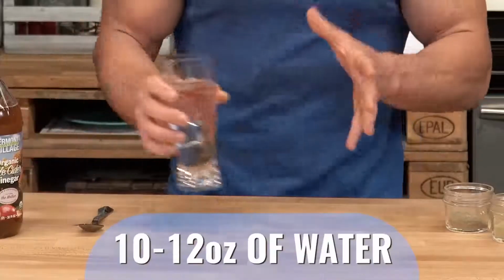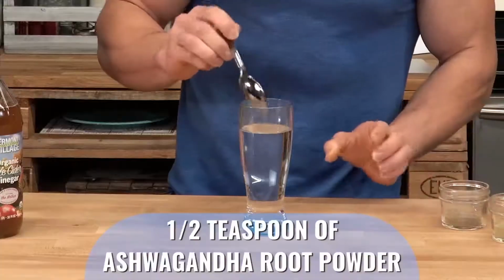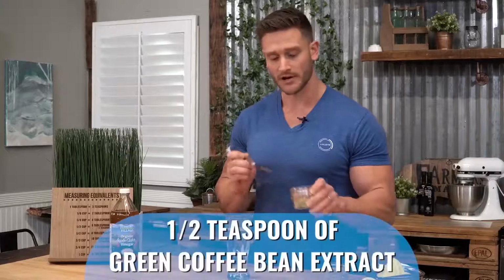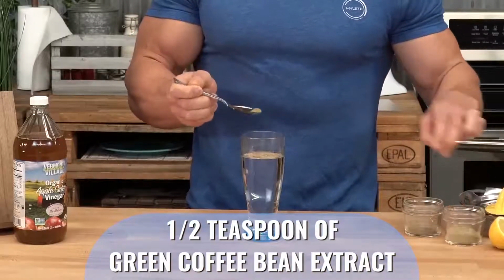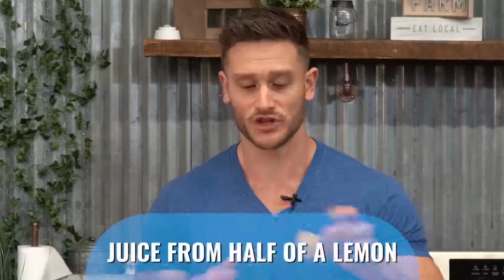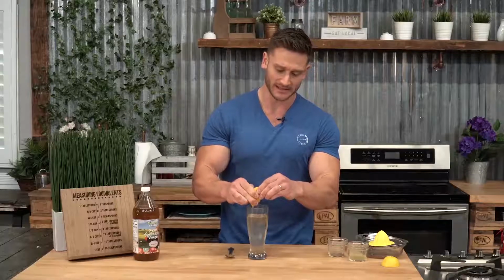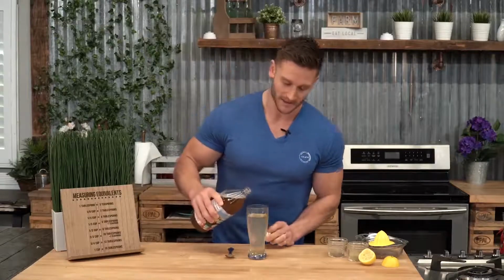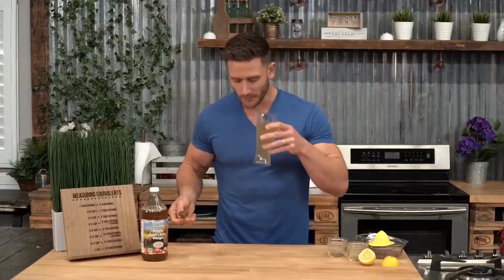The Morning Apple Cider Vinegar Recipe You Need To Naturally Improve Digestion, Focus & Energy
Welcome back, SixPackAbs.com - So, yesterday I got into all the science of using apple cider vinegar to boost, well, just about everything with your health… If you missed the last couple videos of Apple Cider Vinegar Challenge Week, check them out here:

...Because it’s my apple cider vinegar challenge week. Don’t forget to hit the subscribe button and turn on notifications, because I have another recipe and a bit of an in-person challenge video you won’t wanna miss later this week.

Today's recipe I'm about to break down for you that uses Apple Cider Vinegar works to:

-Aid in digestion
-Helps burn fat
-Boosts energy
-Helps with fasting

Remember - this is a morning drink, so you can mix this up and take it first thing when you wake up on an empty stomach.

Ingredients:
-10-12 ounces of Water
-2 tablespoons of Apple Cider Vinegar
-1/2 of a Lemon - juiced
-1/2  teaspoon Ashwagandha root
-1/2 teaspoon of green coffee bean extract

Ashwagandha root has been used for over 3,000 years to relieve stress, reduce cortisol levels, increase energy and improve concentration...

Due to the natural presence of caffeine, green coffee beans are known as an excellent energy booster. While also being a strong and effective appetite suppressant, it can control food cravings and avert overeating.

Don't forget - I'm also going to give you my 1 Apple Cider Vinegar nighttime drink recipe tomorrow that's the best for detoxing and priming your body for fat loss...

And on Friday, I’m gonna have two other people try these recipes out for themselves for the first time and get their opinions on them.

-Thomas

The Key To Losing Fat & Getting In Shape - Apple Cider Vinegar

Testimonials are not purported to be typical results, and your weight loss, if any, may vary. Please see our full FTC Legal Disclaimer for a comprehensive disclaimer of risks of use, typical results, testimonials, and other legal items